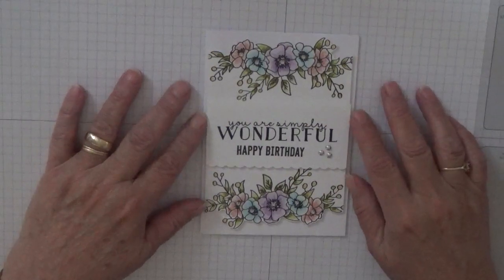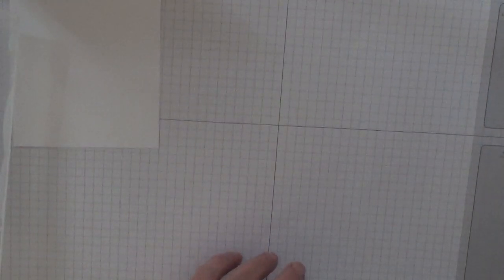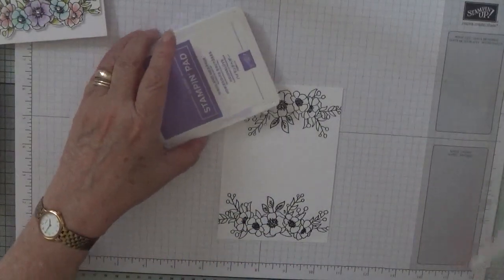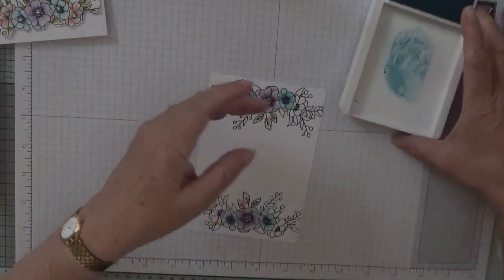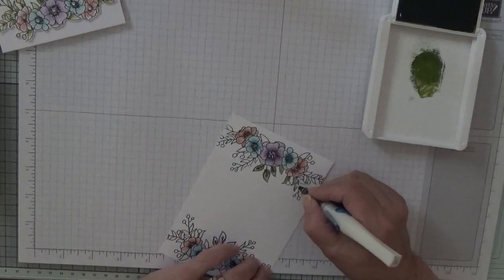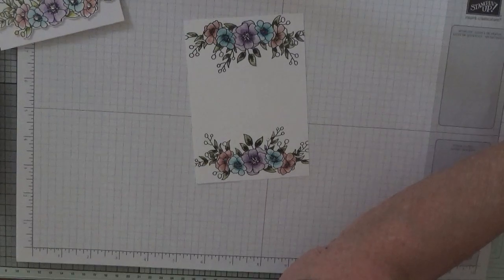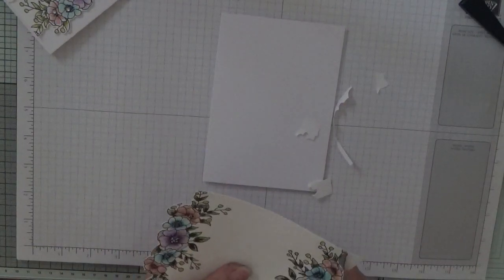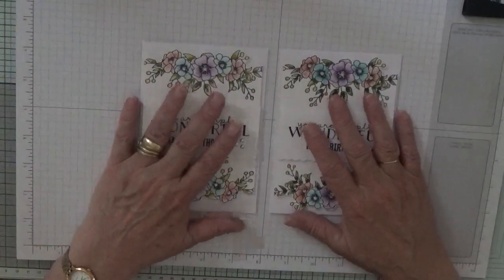154. Stampin Up Bloom and Grow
This card was put together using the stamp set Bloom and grow from Stampin Up.